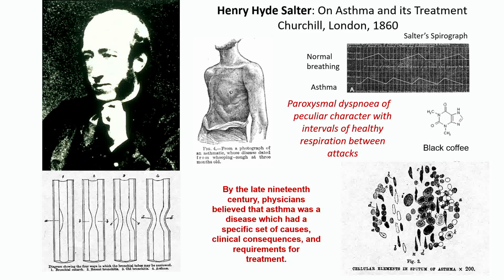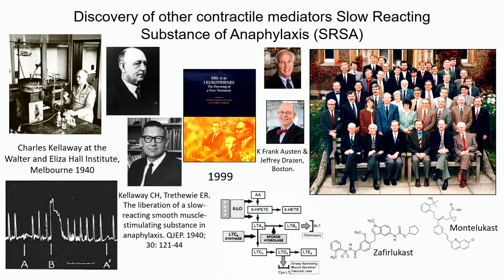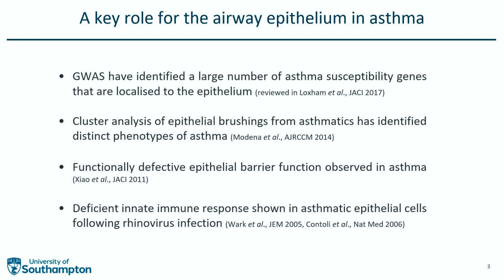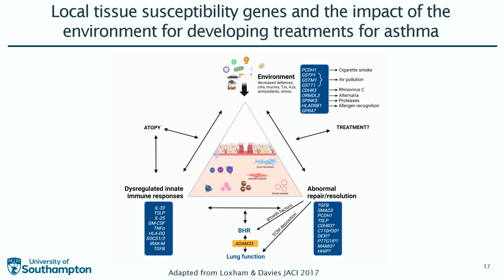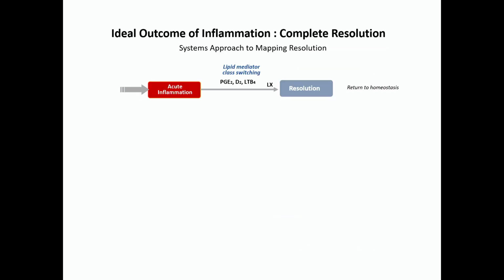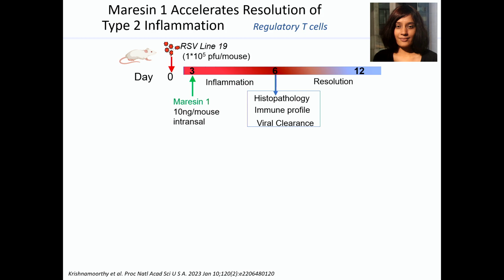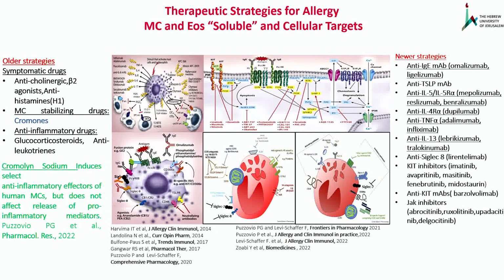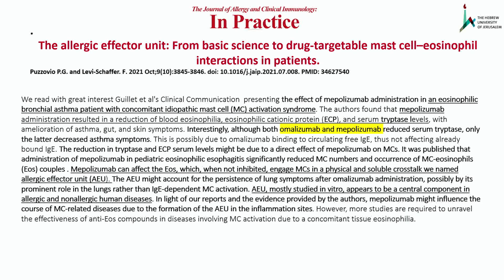Asthma: New Therapeutic Avenues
We apologise for the abrupt start of this video. The venue AV team only started recording the session after the first speaker had already started.

'Stratified approaches to the treatment of asthma: the need for a new approach'
Professor Stephen T. Holgate
Professor, University of Southampton and Southampton General Hospital, United Kingdom

'Epithelial-mesenchymal transition and its druggable pathway in asthma'
Dr Emily Swindle
Associate Professor in Pharmacology, Faculty of Medicine, University of Southampton, Southampton, UK

Inducible gene expression of the IκB-KINASE ε (IKKε) is dependent on nuclear factor -κB (NF-κB) signalling in human pulmonary epithelial cells
Ms Amandah Necker-Brown
PhD Candidate, University of Calgary, Canada

Specialized pro-resolving mediators: Agonists for resolution of lung inflammation
Professor Bruce D. Levy
Brigham and Womens' Hospital, Harvard Medical School, Boston, The United States of America

Inhibitory receptors on mast cells and eosinophils as new targets for anti-allergic therapy
Professor Francesca Levi-Schaffer
The Hebrew University of Jerusalem, Jerusalem, Israel

Recorded on 7 July 2023 at the 19th World Congress of Basic and Clinical Pharmacology (WCP2023)